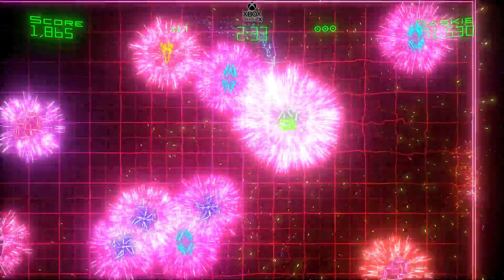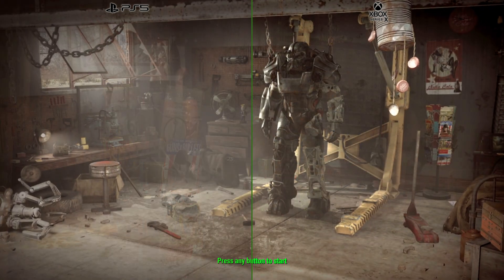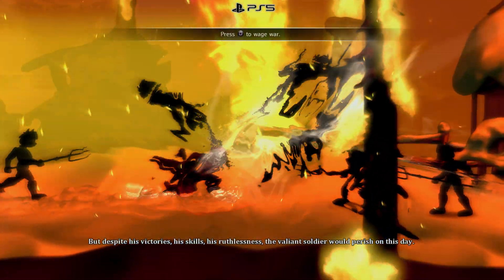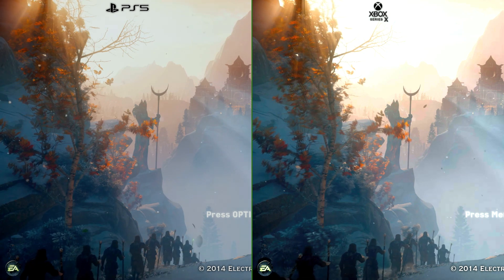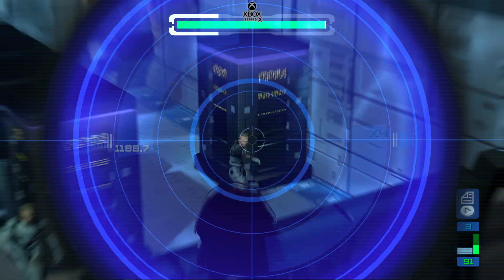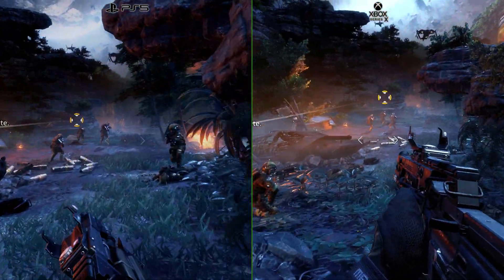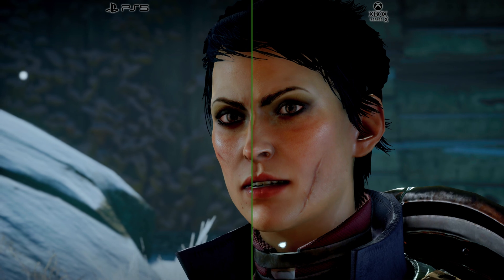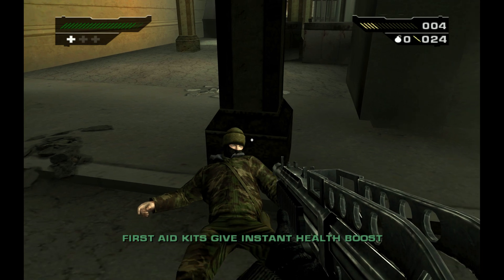Technalysis: HDR Backwards Compatibility Comparison - Xbox Series X vs PS5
A little look at backward compatibility across the PlayStation 5 and the Xbox Series X, with a focus on how they handle Standard Dynamic Range content for High Dynamic Range screens.

All footage in the video is captured straight from the consoles' HDMI at 4k60 with HDR so I strongly recommend watching with HDR if you can, but hopefully it's still fun even if that's not an option you have available.

Timestamps:
00:00 What's this video about?
01:02 HDR Basics
03:12 Xbox and PlayStation SDR --) HDR handling
06:37 Contrast Xbox and PlayStation HDR
07:41 Xbox Back Compat Games & Features
09:34 PlayStation Back Compat Games & Features
11:10 Raw Power with Dynamic Scaling
11:49 Which Console Does it Best?
14:26 Closing thoughts

Please leave a comment to let me know what features or games you want GameOn Technalysis to cover next!